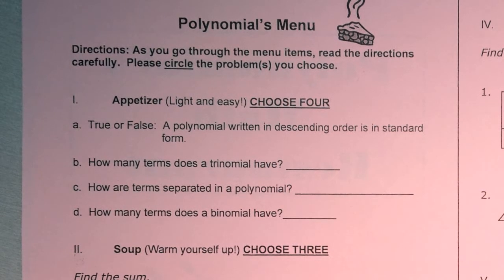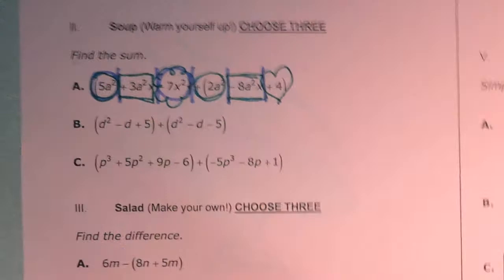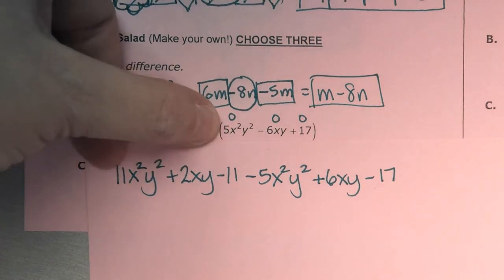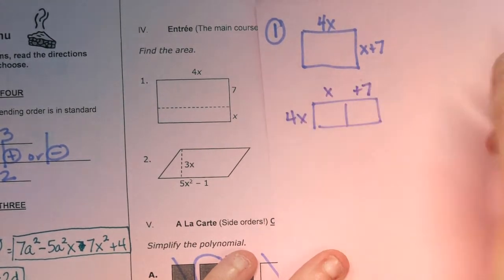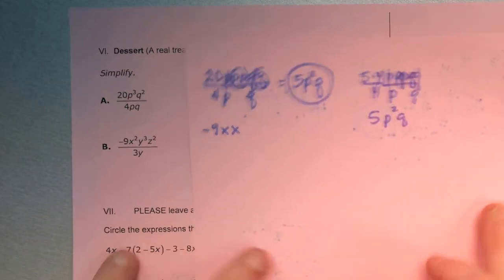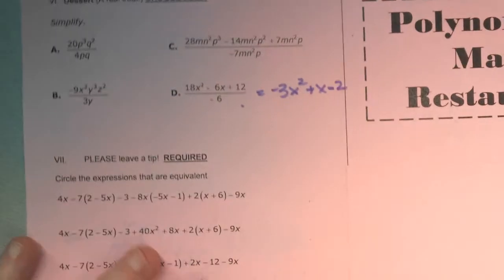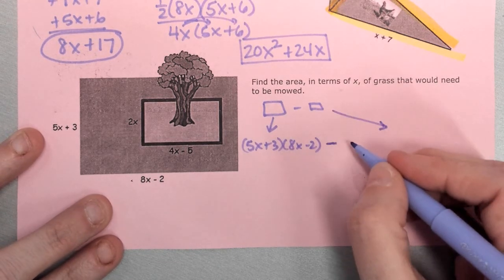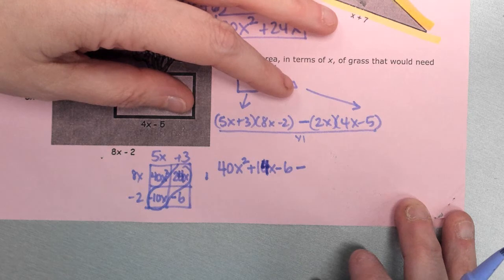Unit 4-1 Test Review from Tutoring (very long, sorry)